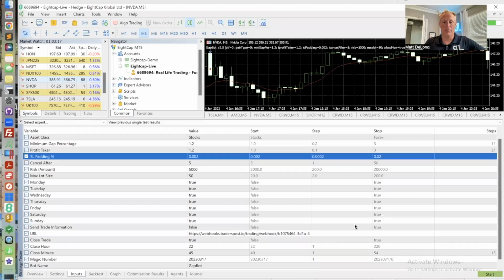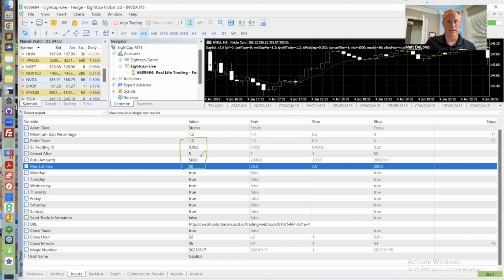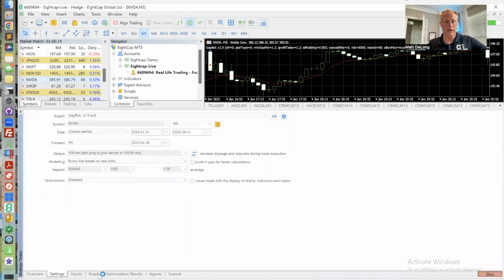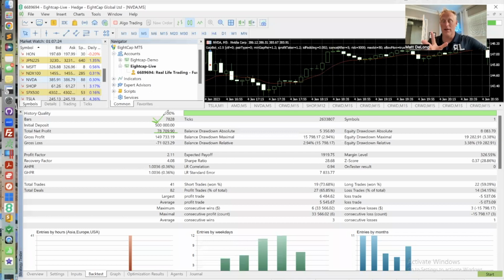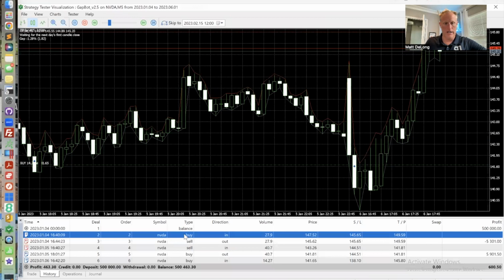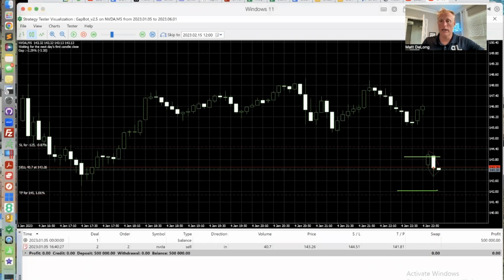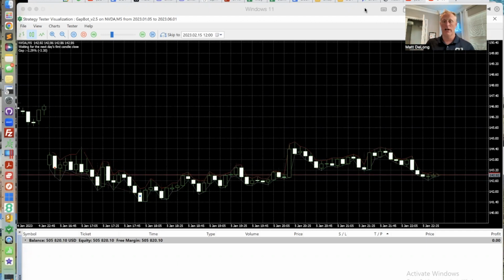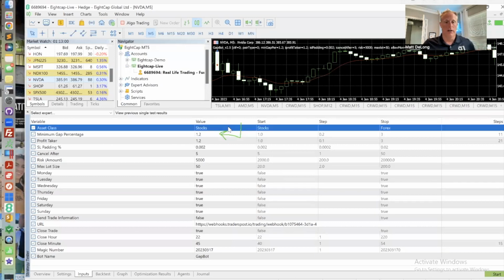How To Make Money Trading Stocks With The Gap Bot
The Gapbot is a bot that trade GAPS in stocks, it will use the gap DIRECTION to identify a bullish/bearish bias and we apply the ORB or Snapback strategies depending on how the price action breaks after the 1st candle. It is a daytraders dream and was specifically designed for the Real Life Trading Funded Account program.

Trading automation is simple software that runs on your computer that places trades in your account. You can make money when the market moves up or down, in either direction! How cool is that?

Don't have money to trade? Get a $50k+ FUNDED Account for $500